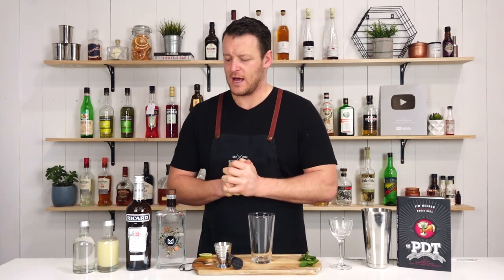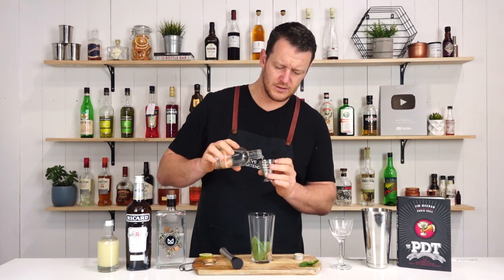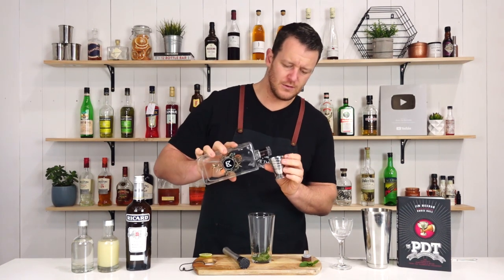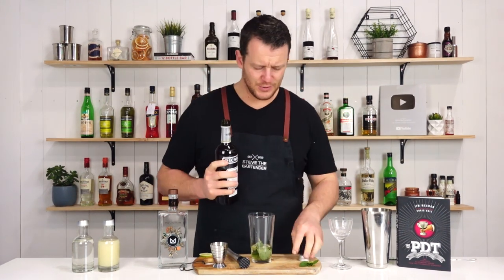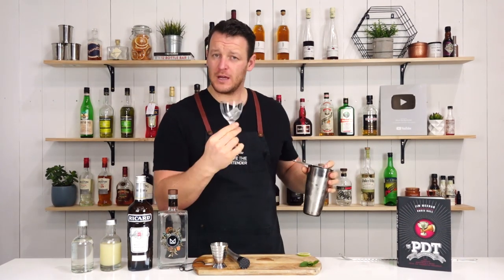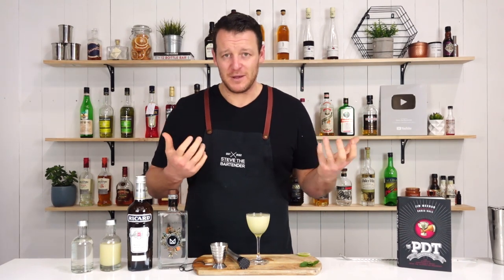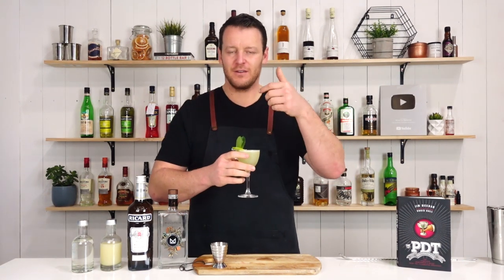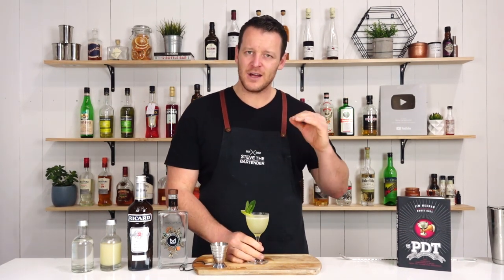FRENCH PEARL Cocktail Recipe by Audrey Saunders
The French Pearl was created by Audrey Saunders in 2006 at the Pegu Club in NYC. This drink was created as a tribute to the 1800s French architectural style apparent in the late 1800's. During this era, it was fashionable to be sipping anise-flavoured liquor, namely absinthe.

INGREDIENTS
- 60mL Gin (2 oz)
- 7.5mL Pastis (0.5 oz)
- 22.5mL Fresh Lime Juice (0.75 oz)
- 22.5mL Simple Syrup (0.75 oz)
- 4-5 Mint Leaves

METHOD
1. Gently muddle your mint leaves in your cocktail shaker
2. Add remaining ingredients
3. Shake with ice
4. Double strain into a chilled coupe glass